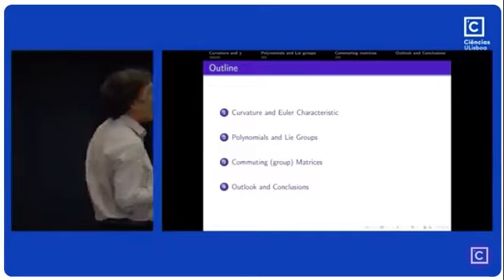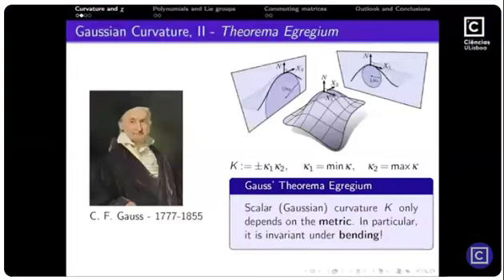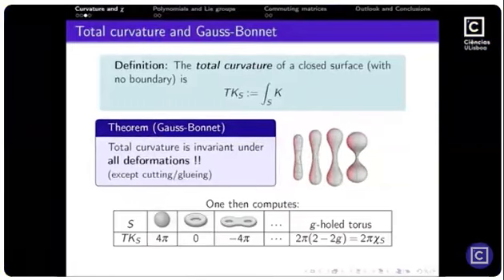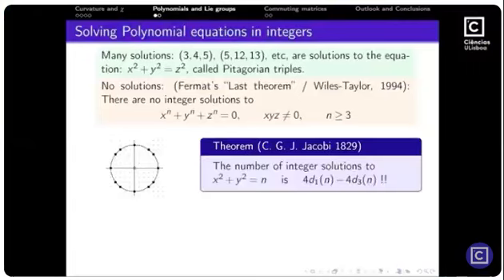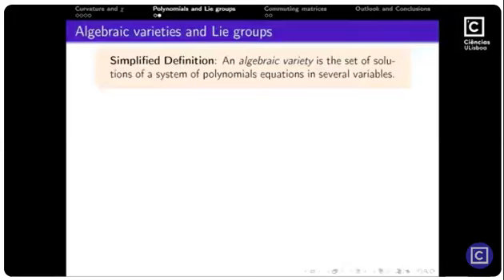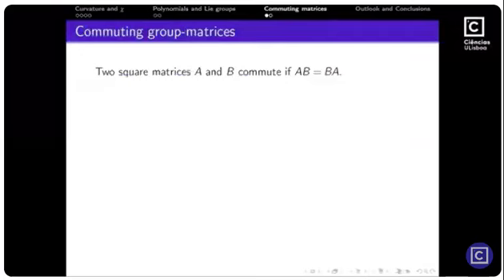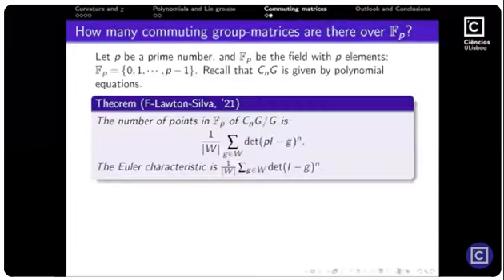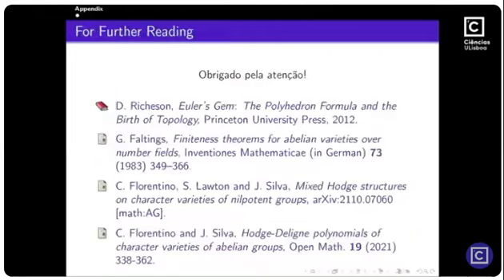Carlos Florentino, Ciências Research Day 2022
"Curvature and the Euler Characteristic in Geometry and Algebra"
Carlos Florentino, DM-FCUL and CMAFcIO
Ciências Research Day 26/10/2022